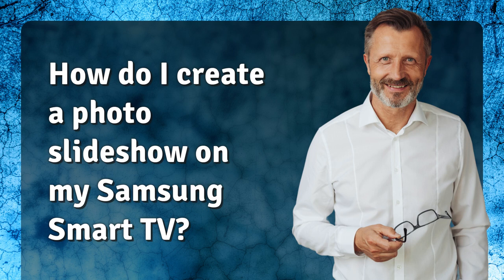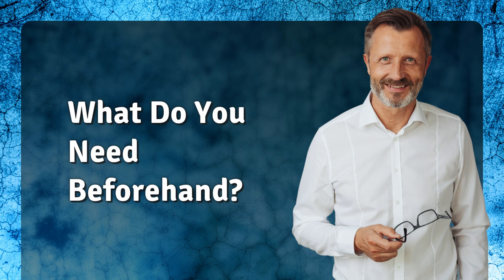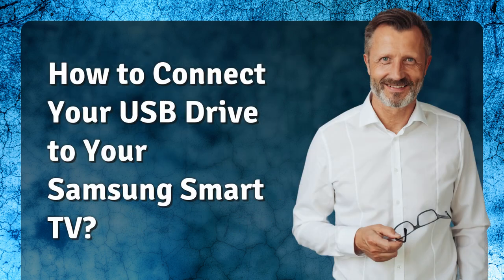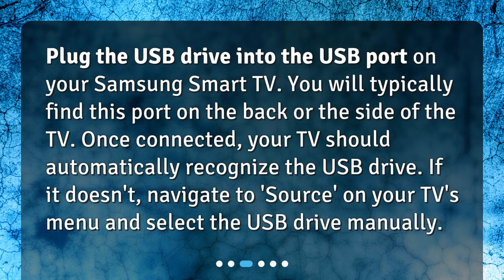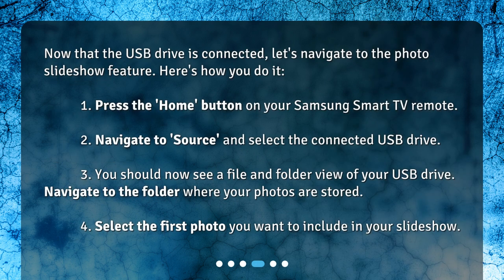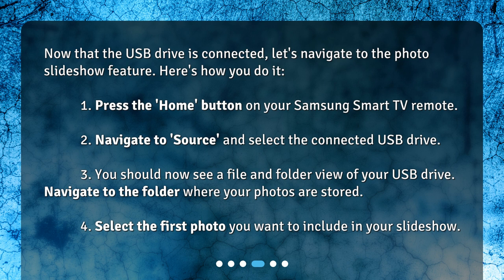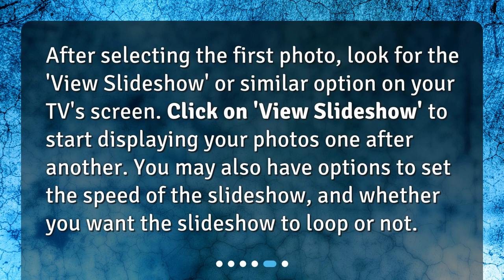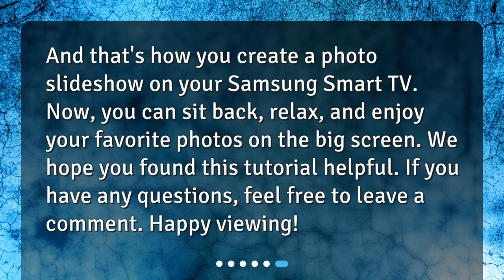How do I create a photo slideshow on my Samsung Smart TV?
Creating a Photo Slideshow on Your Samsung Smart TV • Learn how to create a captivating photo slideshow on your Samsung Smart TV in this easy-to-follow tutorial. Share your favorite memories with friends and family or simply enjoy them on the big screen. Find out what you need beforehand and how to connect your USB drive to your TV. Discover the step-by-step process of navigating to the photo slideshow feature and starting the slideshow. Don't miss out on this fun and engaging way to showcase your photos!

00:00 • How do I create a photo slideshow on my Samsung Smart TV?
00:21 • What Do You Need Beforehand?
00:38 • How to Connect Your USB Drive to Your Samsung Smart TV?
01:05 • How to Navigate to the Photo Slideshow Feature?
01:41 • How to Start the Photo Slideshow?